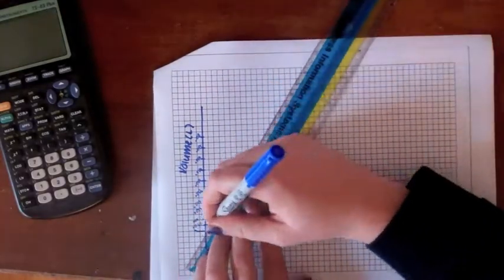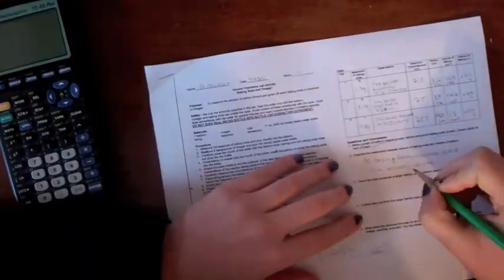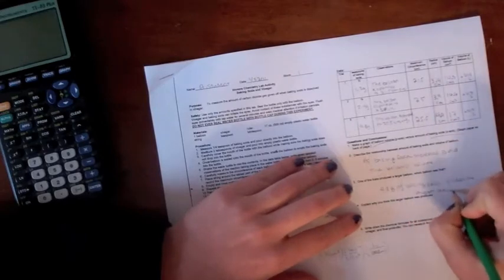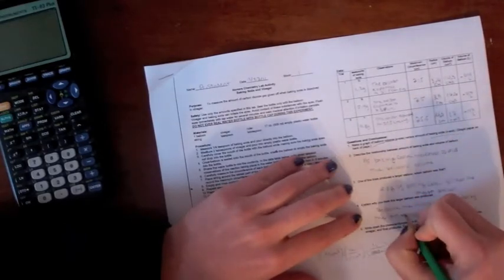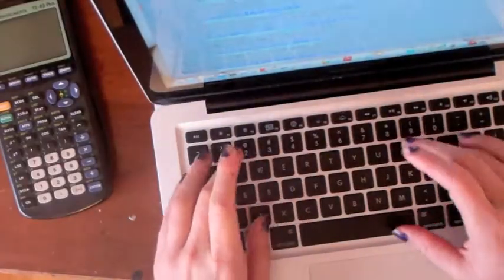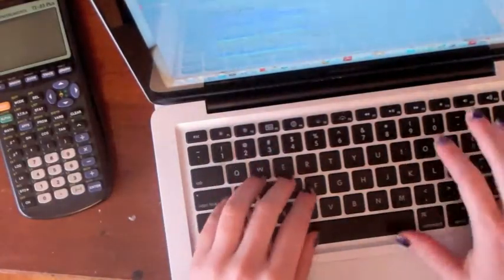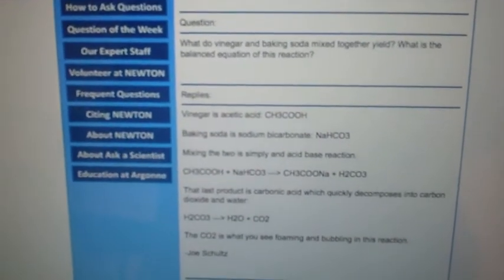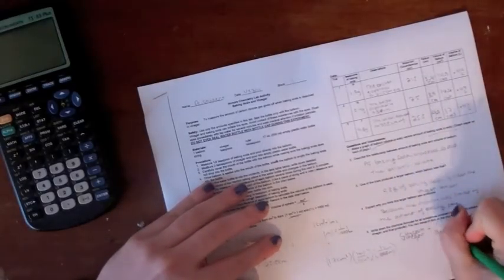Chemistry and Honors Chemistry Review